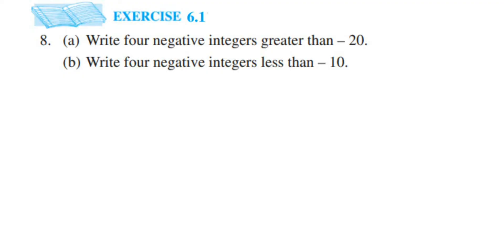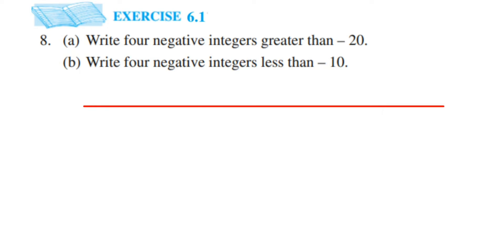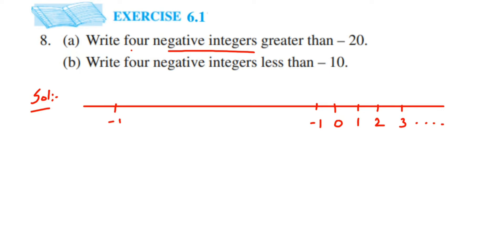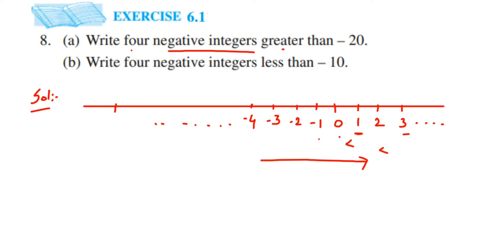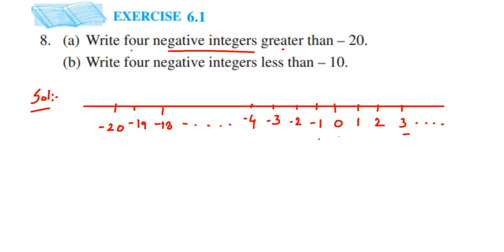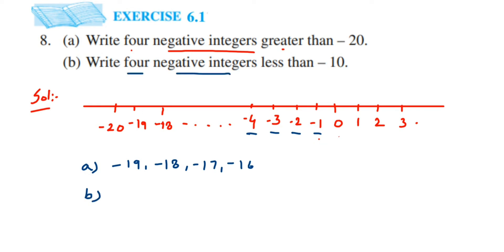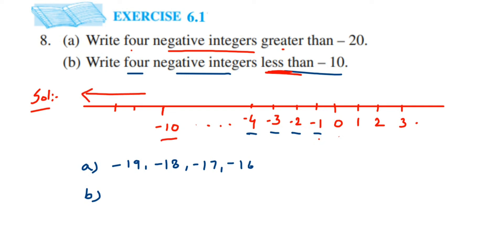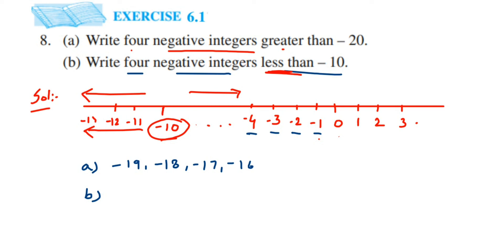8q Ex 6.1 Integers class 6 maths.(a) Write four negative integers greater than -20 (b) Write four...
(a) Write four negative integers greater than -20.
(b) Write four negative integers less than – 20